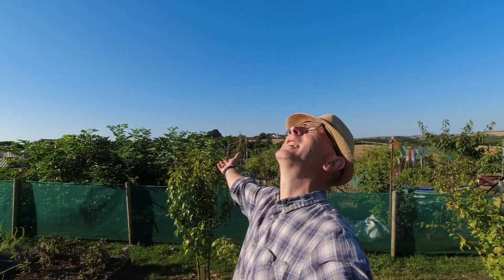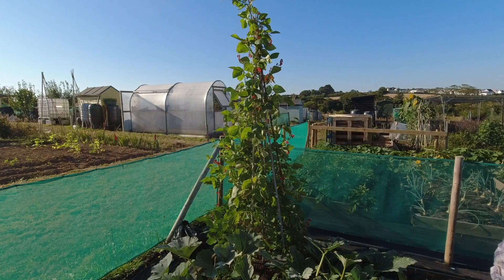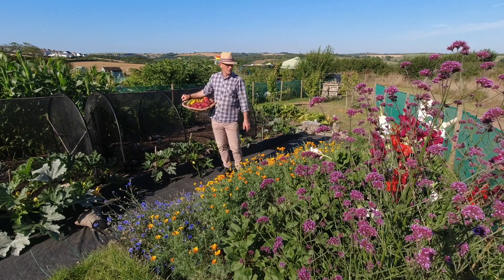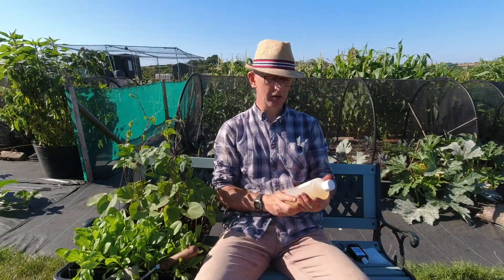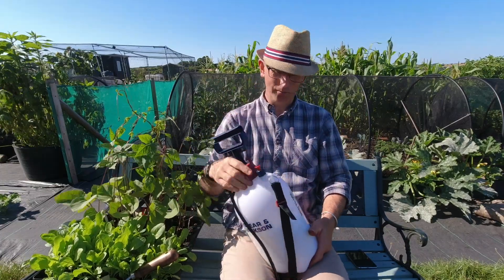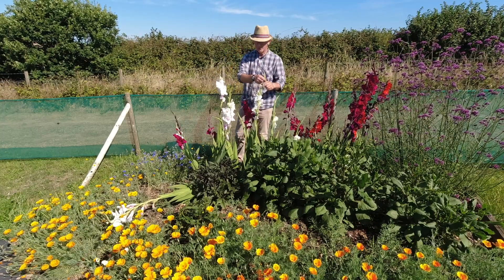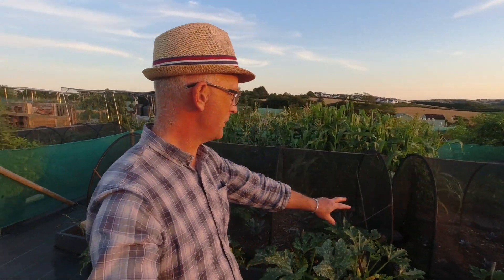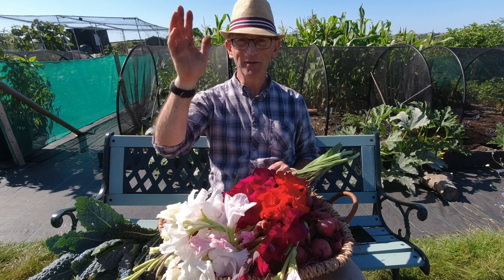Stop Powdery White Mildew - NEW recipe - See *Update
🌱  If you want to try and stop powdery white mildew from destroying your squash and pumpkin plants, this easy-to-make recipe will help with the removal and treatment of the fungus on the leaves.

Pruning infected leaves from your squash plants will also help, as will using a milk spray to treat the early stages, but this treatment is quite effective once powdery mildew has attacked your plants. Watch the video for the exact recipe and how I treated my affected plants.

*UPDATE: Since making this video, I've learnt that Neem Oil is banned in the UK as a pesticide. I recommend you do your own due diligence to see whether you want to use Neem oil to treat Powdery White Mildew. The advice about what it can and shouldn't be used for is very conflicting.

🚀 Join the VeggiePlot club
Join for FREE and access dozens of downloads designed to help you grow more fruit and veg every year.